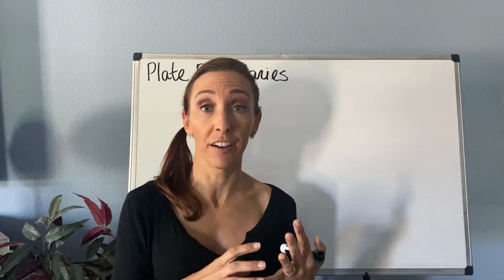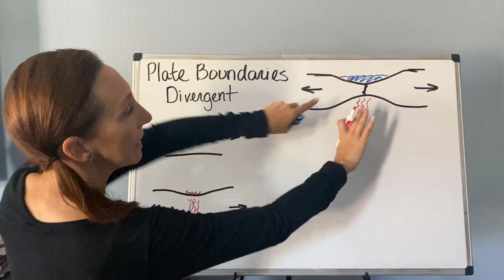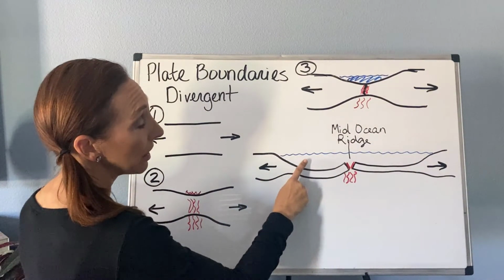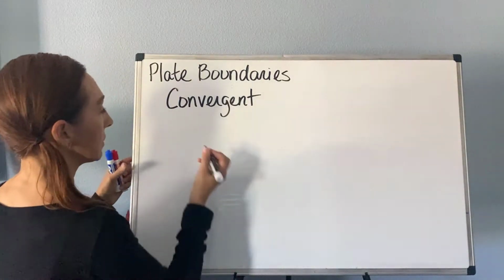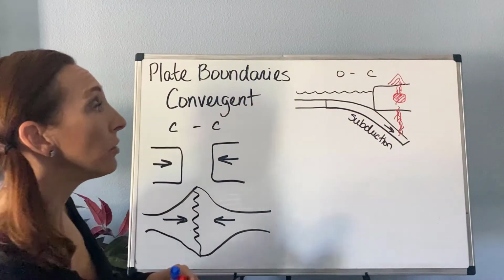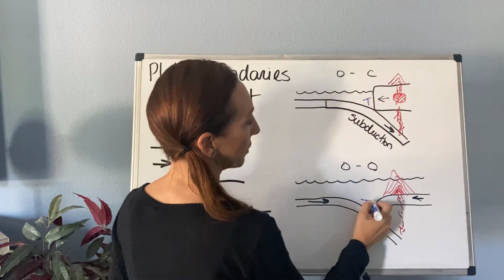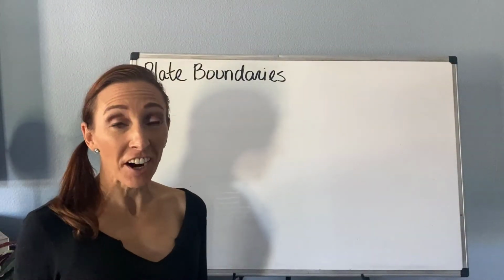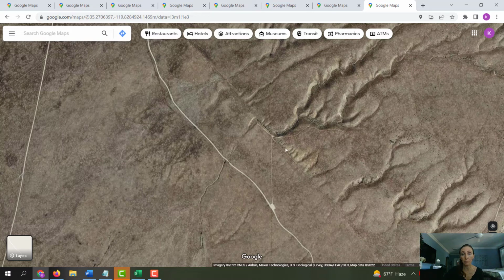What Are the Three Plate Boundary Types and What Do They Look Like on Google Maps?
Instructional video describing what happens at each of the three plate boundary types: divergent, convergent, and transform. It also shows each boundary type represented in satellite view on Google Maps with key features identified.